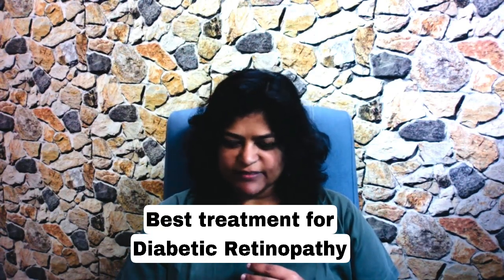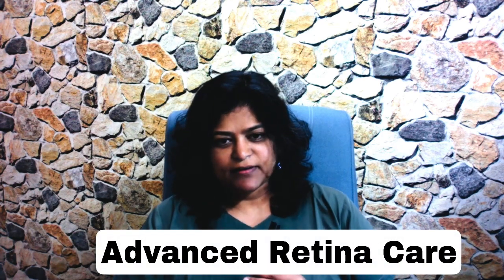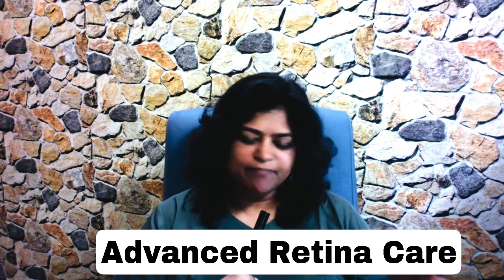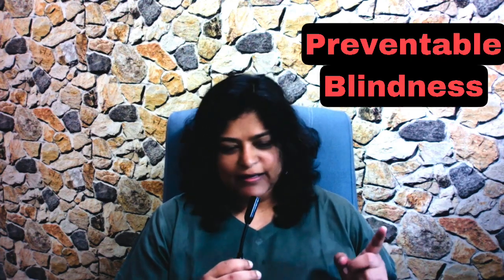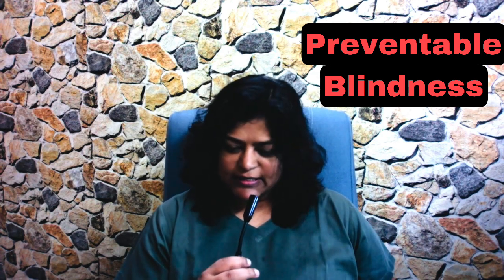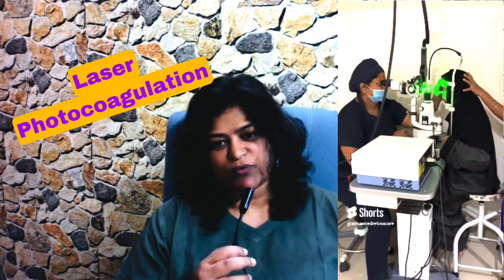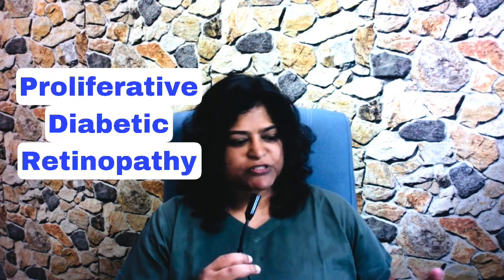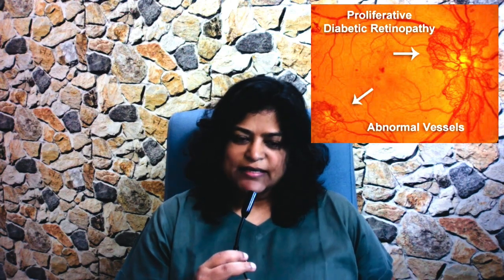The BEST treatment for Diabetic Retinopathy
Learn the best treatment options for diabetic retinopathy from Dr. Anina Abraham. She breaks down the different treatment methods and their effectiveness in managing this eye condition caused by diabetes. Watch this video to learn more about the treatment options and find the best one for you or your loved one dealing with diabetic retinopathy.